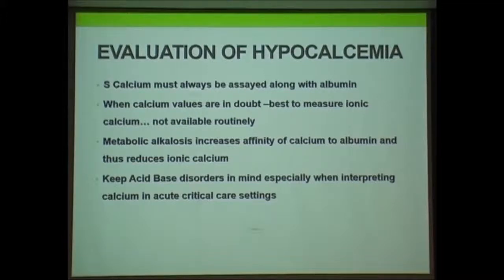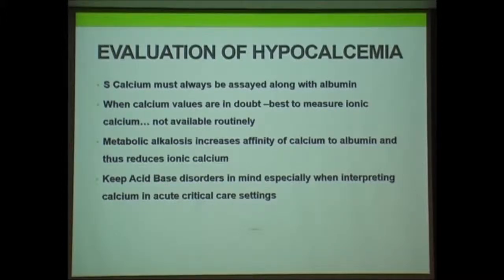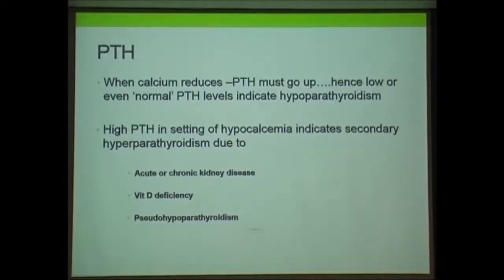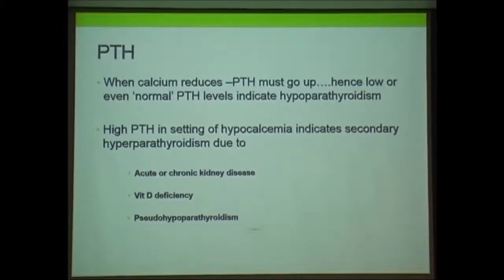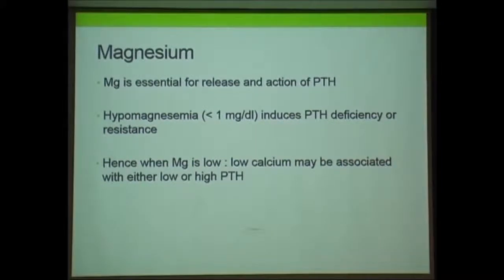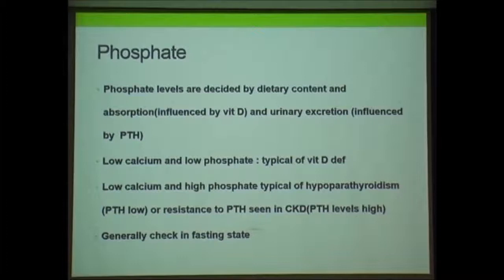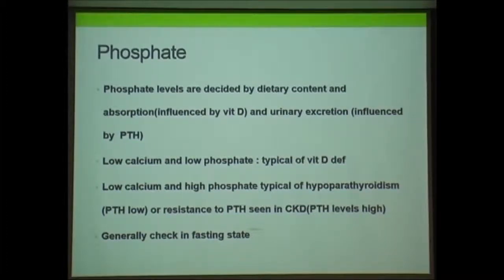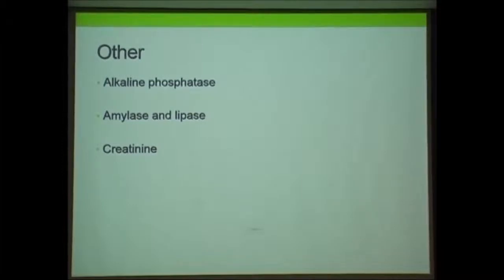Calcium and Parathyroid disorders by Dr Uday Phadke Part III